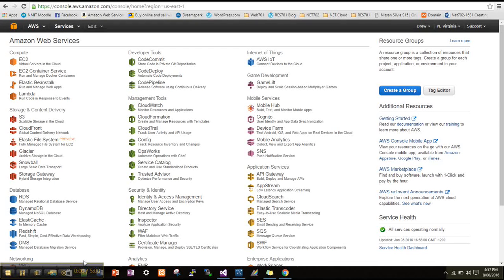S3 Introduction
Introduction into creating buckets in AWS S3 and some of the features behind it.